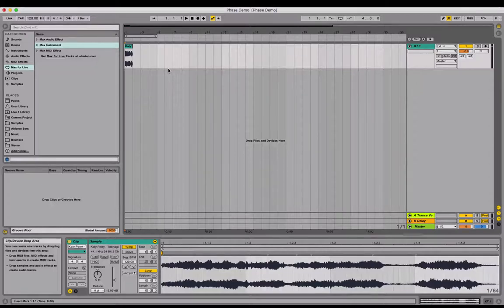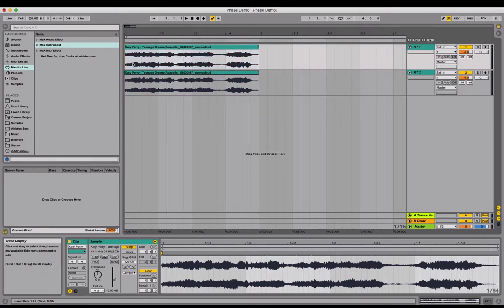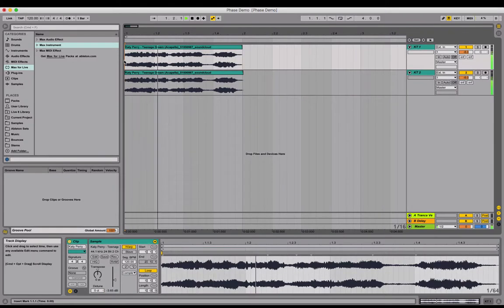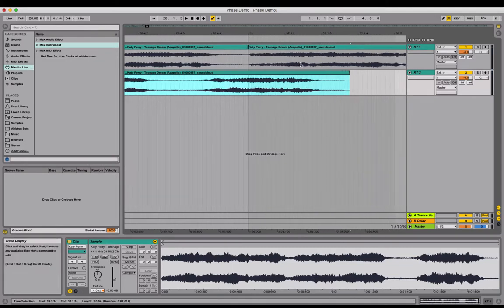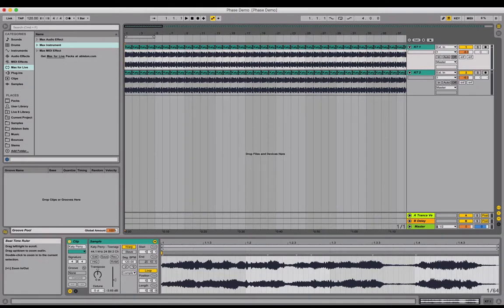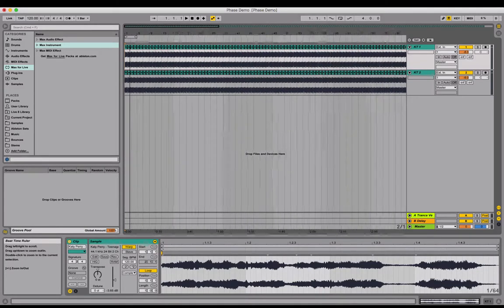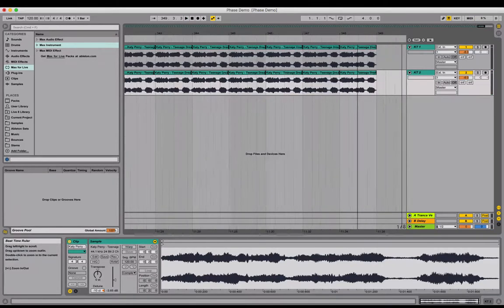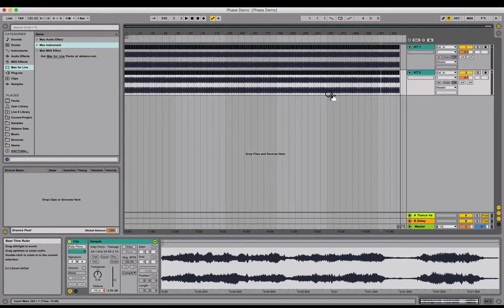Ableton Live Tutorial - Steve Reich's Phase Technique in Ableton Live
Recreating Steve Reich's tape phase technique inside Ableton Live.